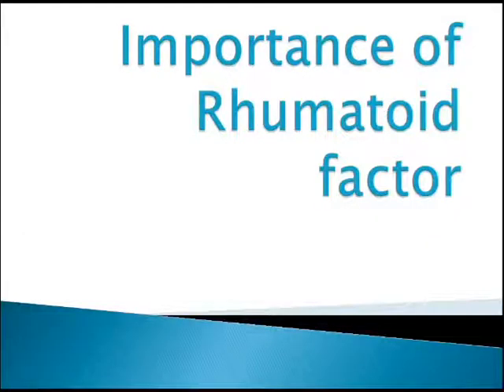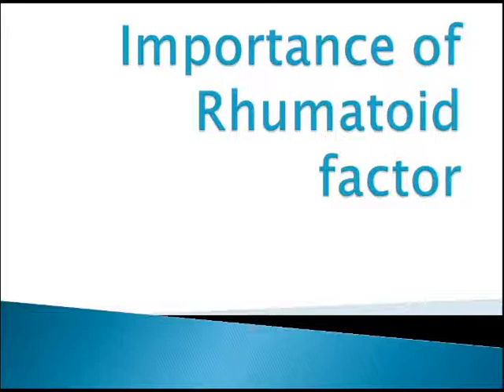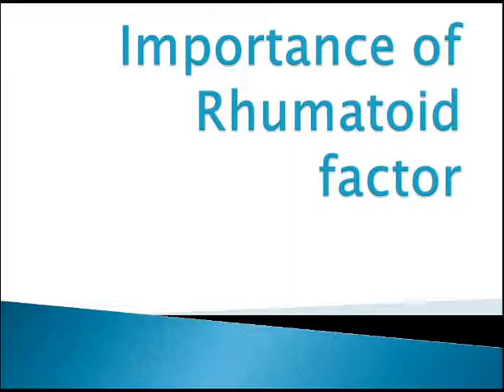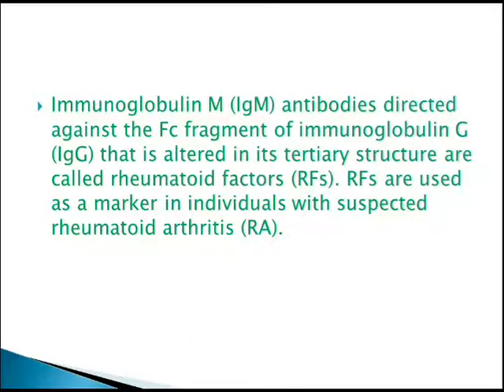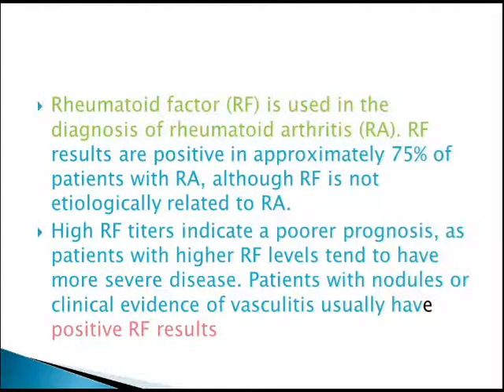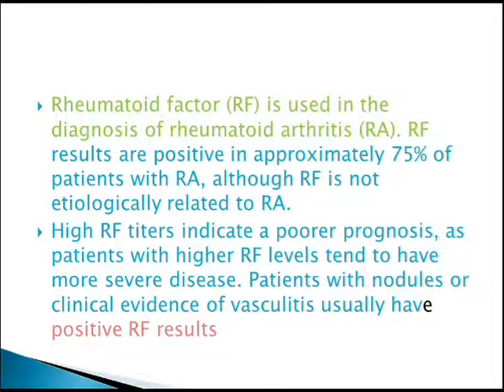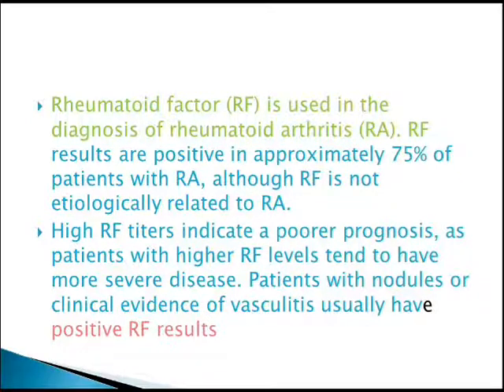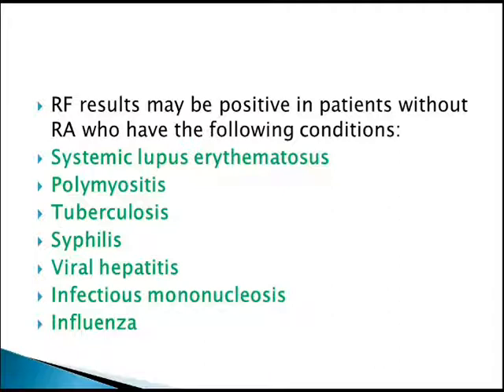USMLE: What you need to know about Rheumatoid factor by usmleTeam